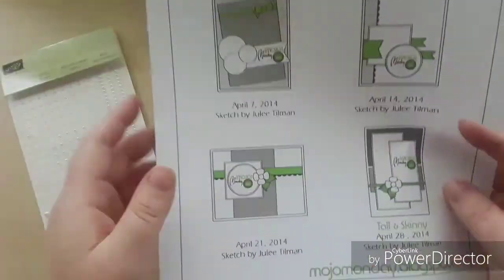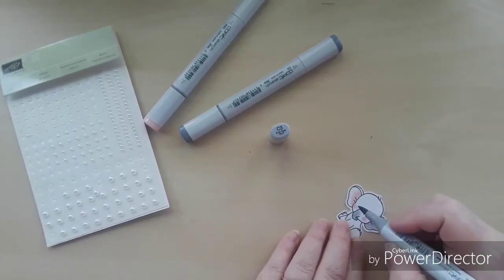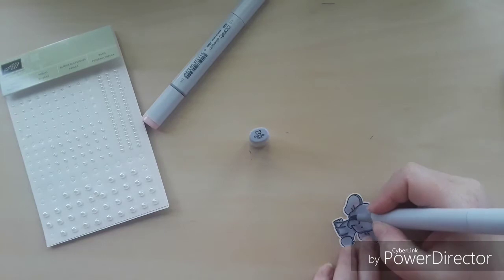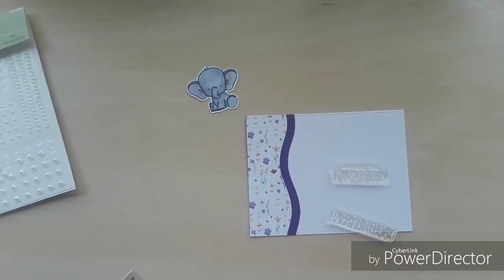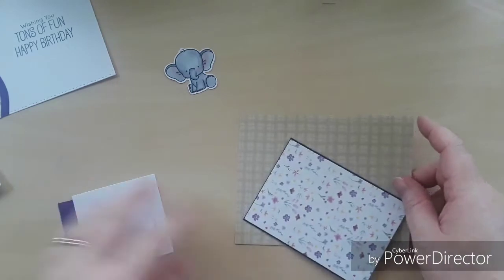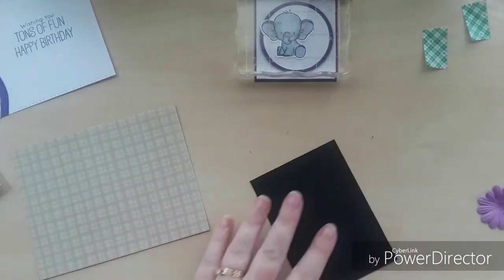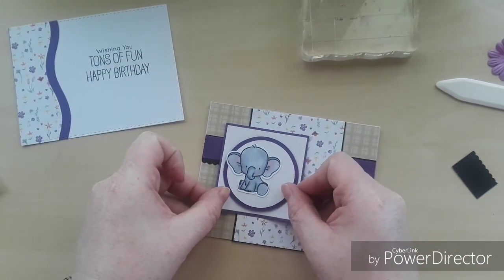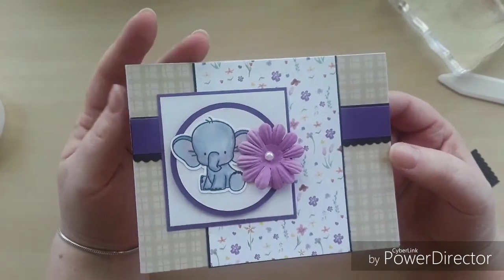Using what's in my Stash - Card 2 - Featuring MFT Stamp Set Adorable Elephants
Today I dug in my stash and made this sweet birthday card.

I hope you enjoy and get inspired!

3M Foam Tape

The Pattern Paper in this card are from my Scrap Paper box.  I am not sure then name or who made them.